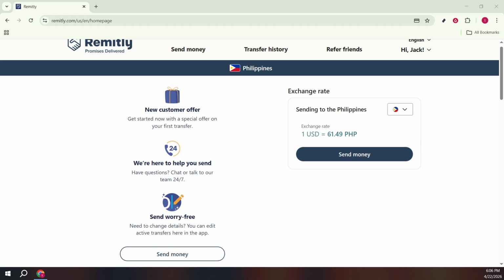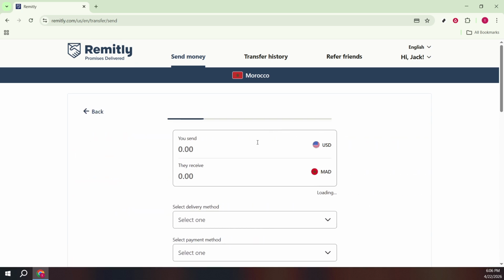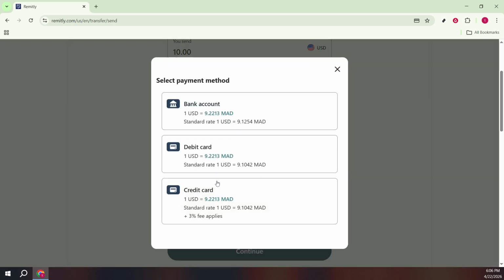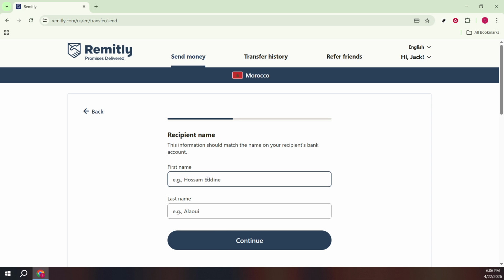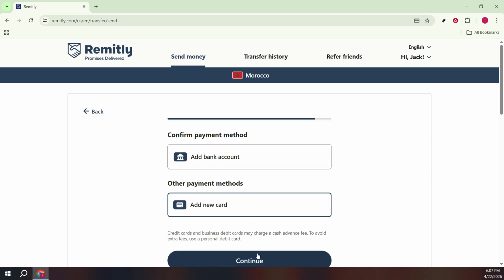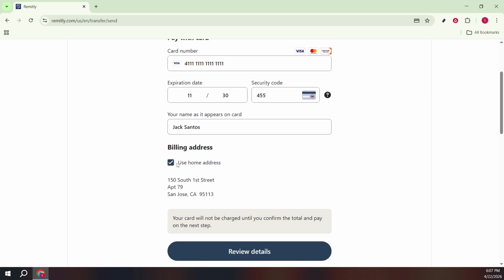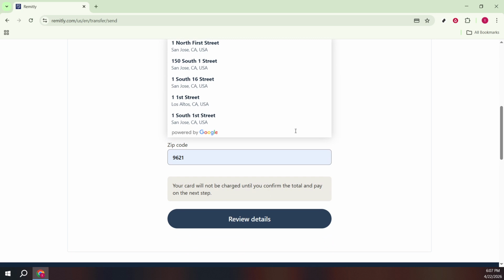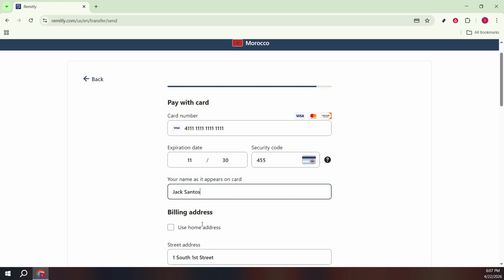How To Do A Remitly Money Transfer To Morocco [2026 Guide]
How To Do A Remitly Money Transfer To Morocco

In today's video, we cover how to do a remitly money transfer to morocco, remitly morocco transfer tutorial, send money to morocco remitly guide, international remittance morocco steps, how to use remitly, remitly beginner tutorial, money transfer app morocco guide, select morocco as destination remitly steps, choose payout method morocco remitly tutorial, bank deposit morocco remitly guide, productivity finance tools tutorial, remitly tips and tricks, secure money transfer morocco guide, online remittance morocco transfer tutorial, user money transfer remitly morocco steps